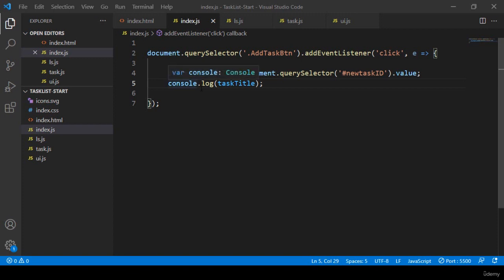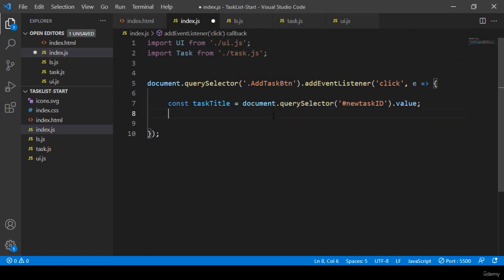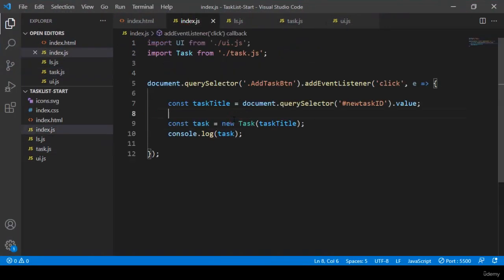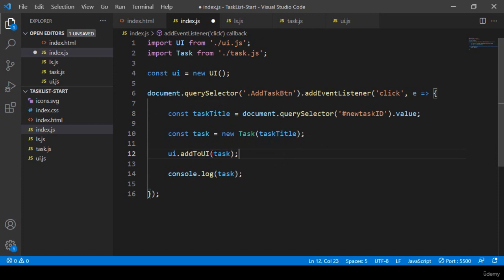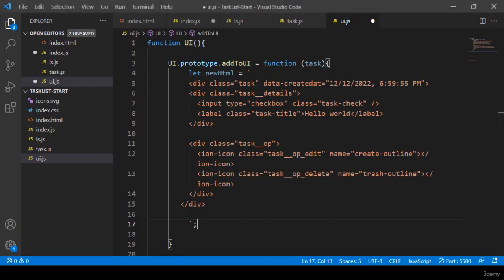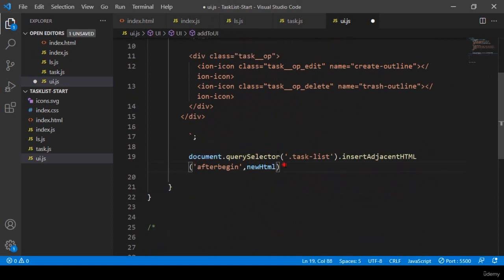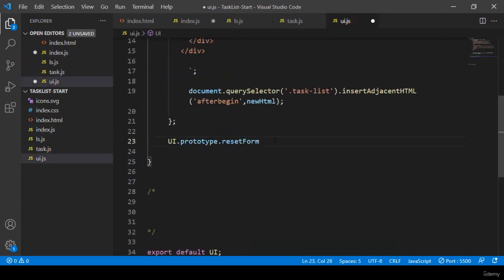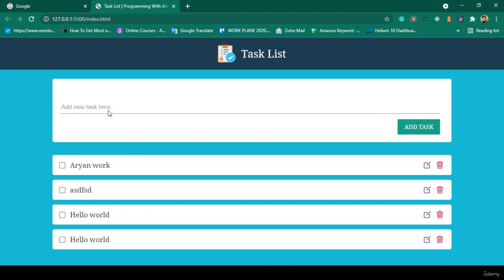JavaScript Full Stack Developer COURSE: Create 3 Constructor Functions, Show Task and Reset Form 2